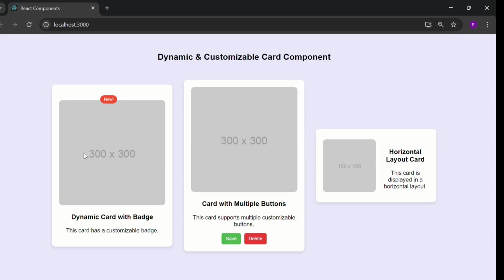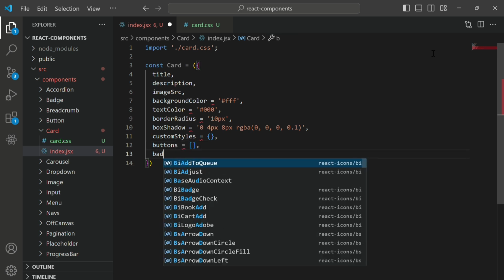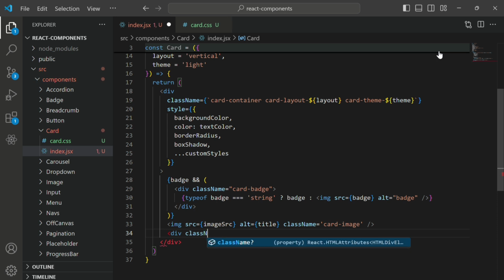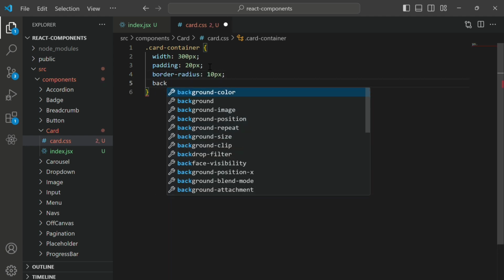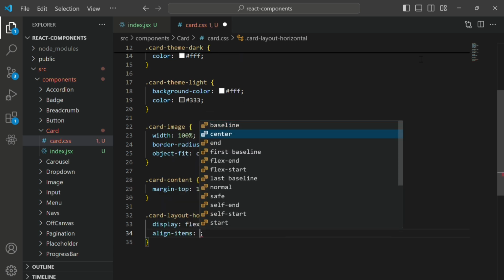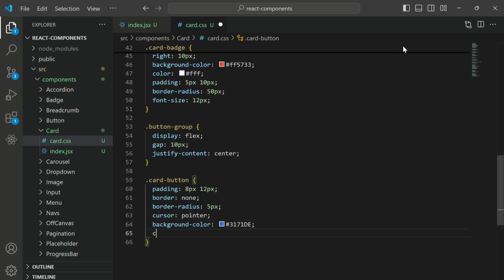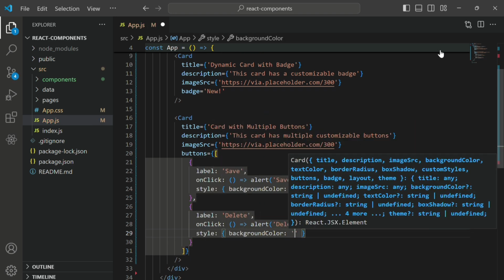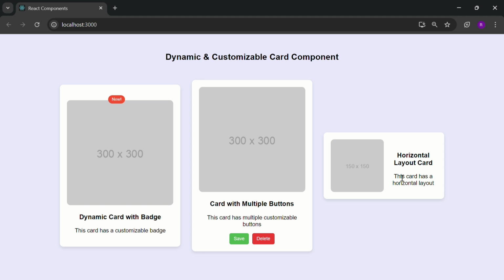Create Dynamic Customizable Card Component in React | Simple Guide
In this video, learn how to build a dynamic and customizable card component in React. This step-by-step guide covers how to implement flexible layouts, add buttons, badges and switch between light and dark themes. Perfect for improving your React app’s UI.

No matter your skill level, this tutorial will help you make versatile React components!